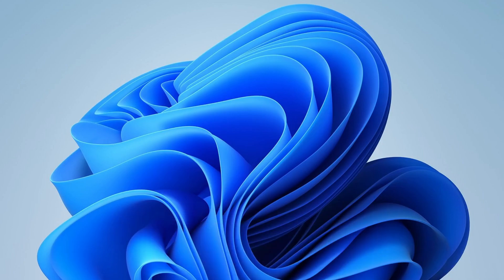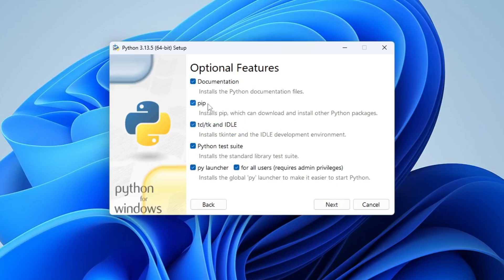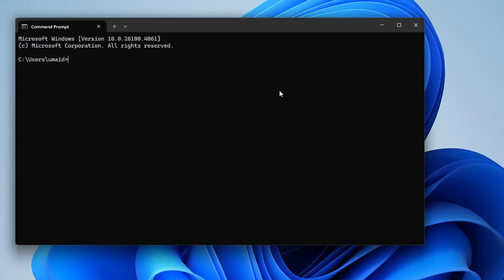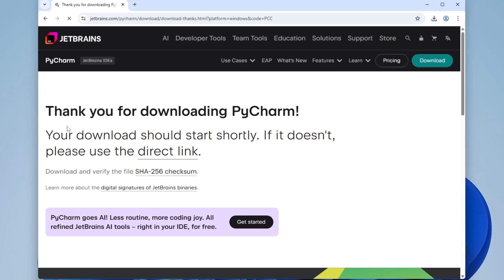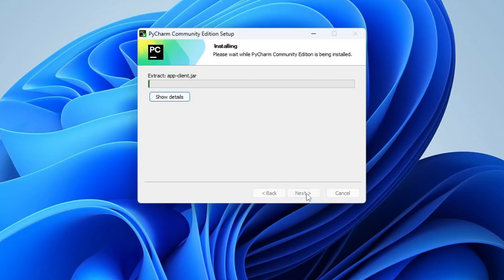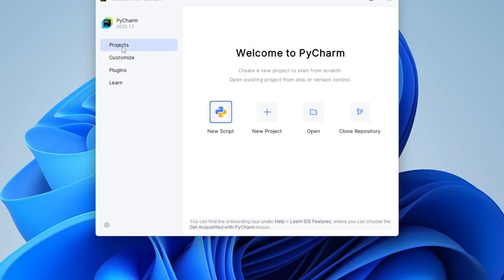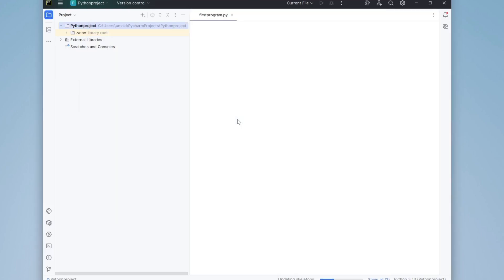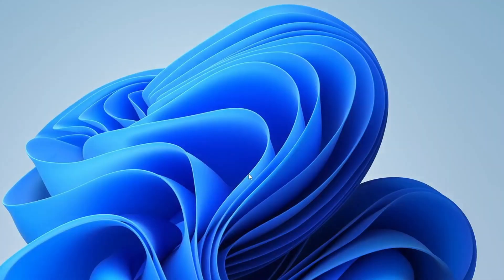How To Install Pycharm on Windows 11 and Run Your First Python Program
In this step-by-step tutorial, learn how to install PyCharm and Python on Windows 11, connect them, and run your first Python program! Whether you're a beginner just starting out or looking to set up a fresh environment, this video covers everything you need.

📌 What’s covered in this video:
Installing the latest version of Python
Downloading and installing PyCharm (Community Edition)
Connecting Python interpreter to PyCharm
Creating and running your first Python script

✅ By the end of this tutorial, you’ll have a fully functional Python development setup on Windows 11 using PyCharm.